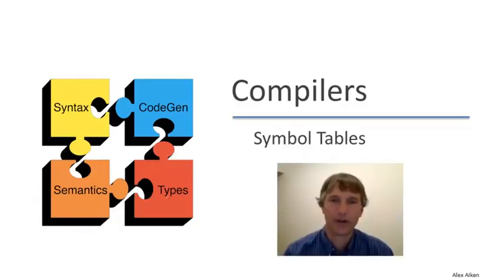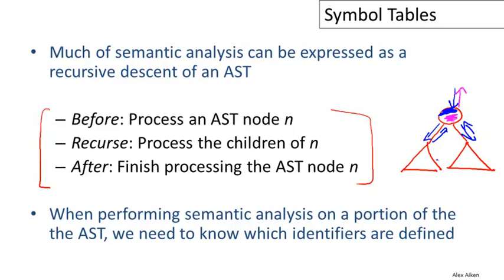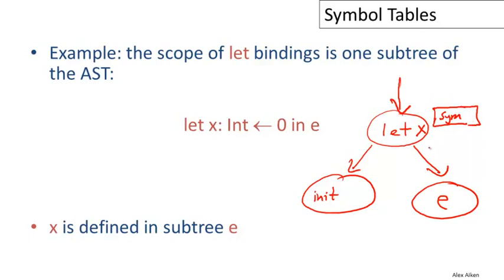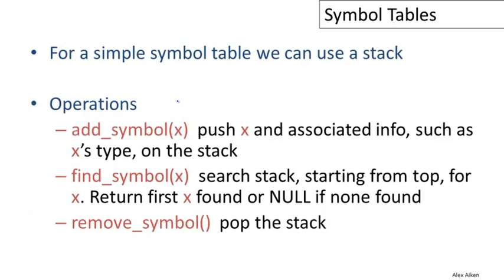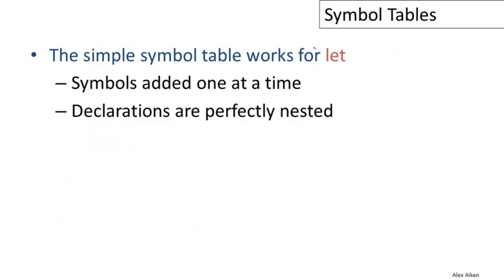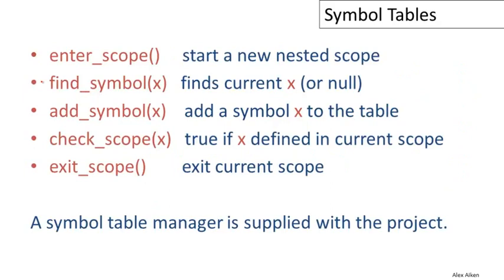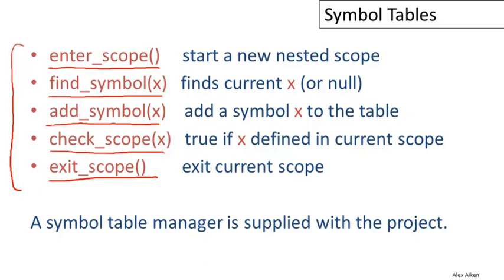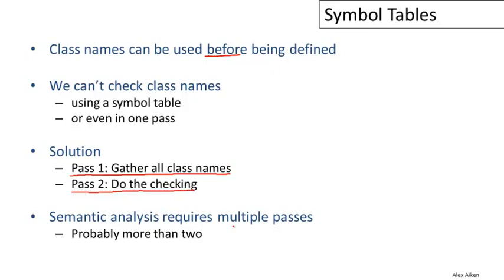9 3 09 03 Symbol Tables 11m06s